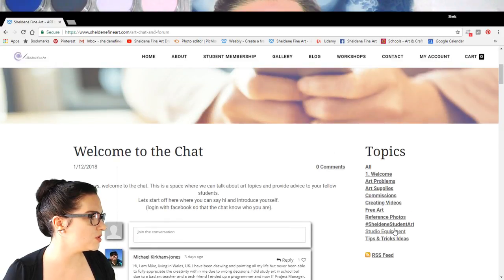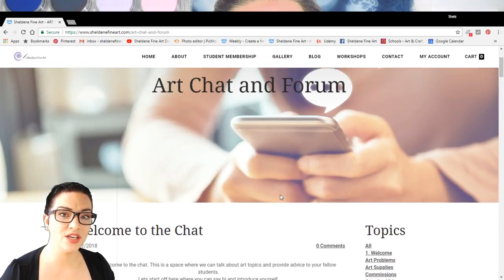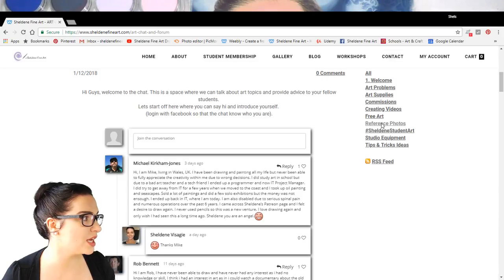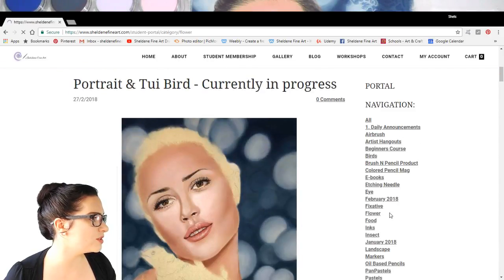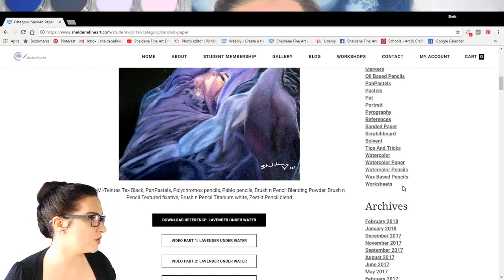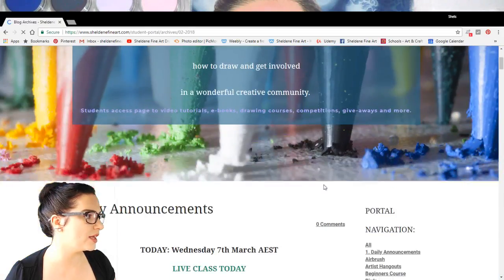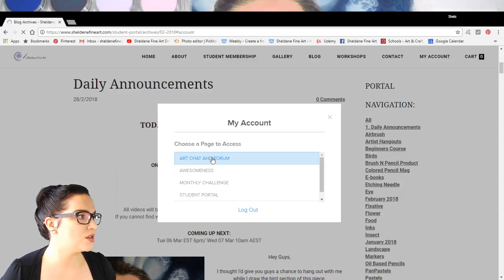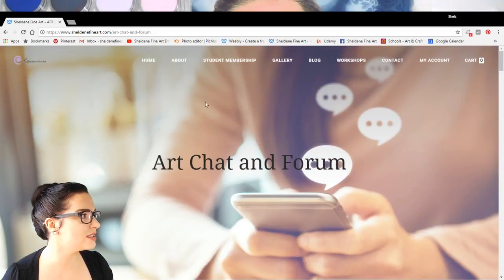LIVE CLASS || Drawing the Tui Bird, branch and blossoms cont.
FREE CONTENT